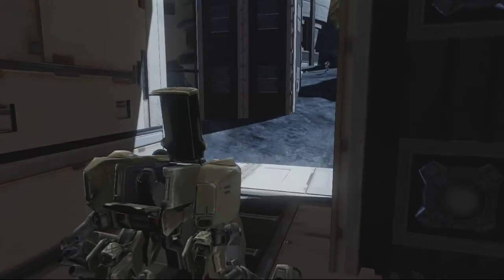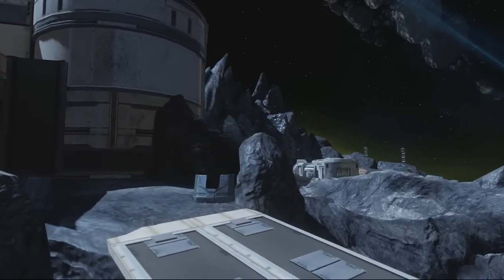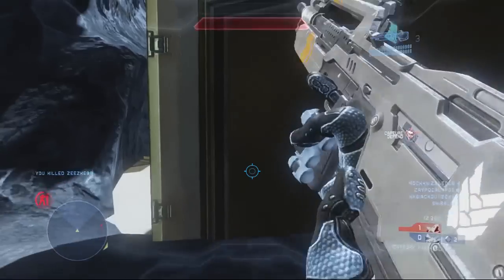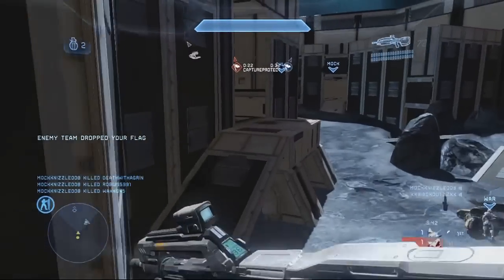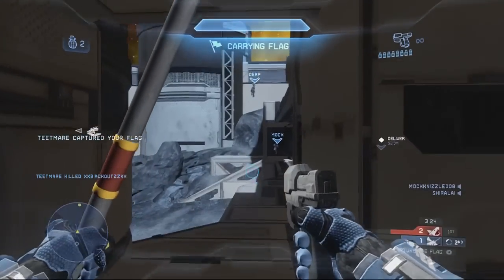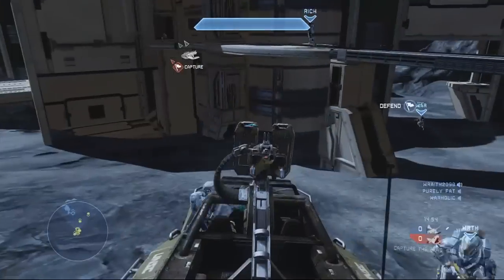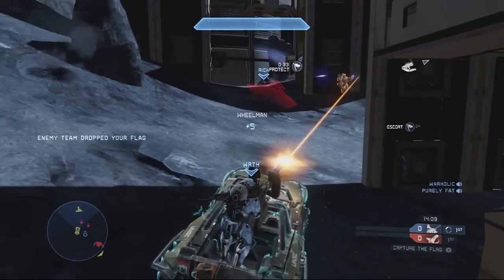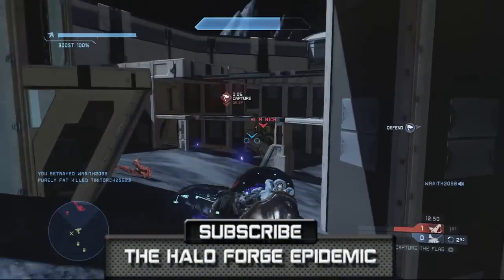"Titan" (Competitive)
Map Variant:
Supported Gametypes:
Team Slayer, Multi Flag CTF, Extraction

Map description: Mayday mayday command starbase...  Play a variety of game modes on this asymmetrical Big Team Battle map.

--CREDITS--
Commentation by The Psycho Duck
Video editing by The Psycho Duck
Map created by Squally DaBeanz